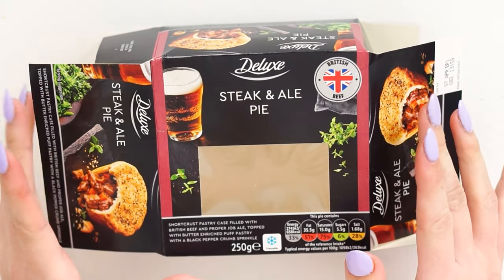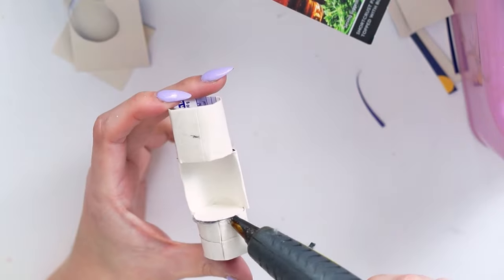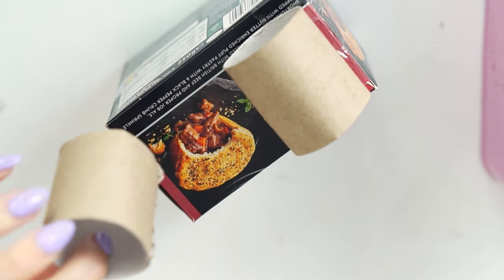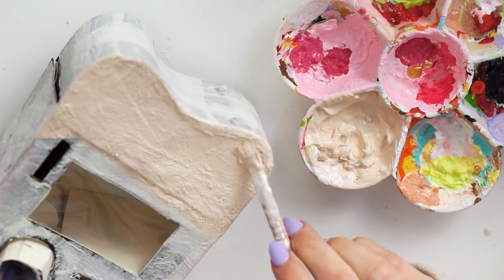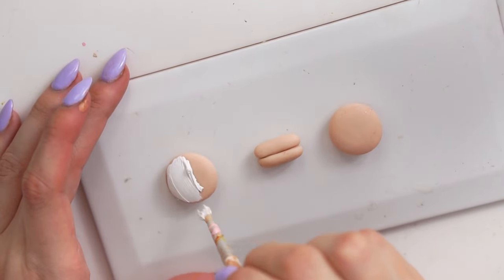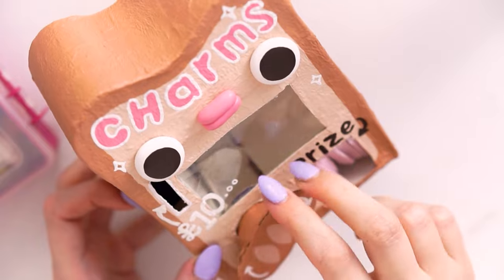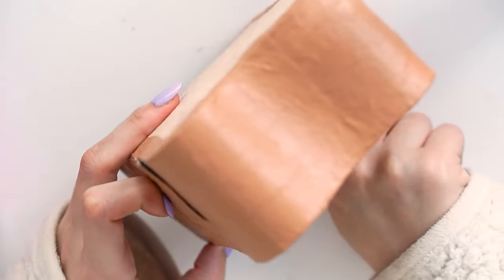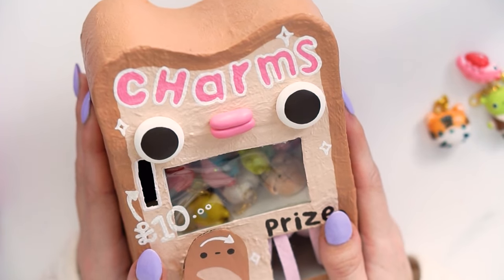How to make a MINI toast vending machine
Hello everyone! Today i wanted to show you how to make another mini vending machine... only this time it's a TOAST SHAPED ONE! that's right, a mini toast shaped vending machine, perfect to store your polymer clay charms in, or for other little kawaii things!

The things i used to make my mini vending machine were:
cardboard box- from an old pie & easter egg!
scrap cardboard
toilet roll tube
toilet roll paper
white glue
cellotape
hot glue
acrylic paint
matte varnish
polymer clay
felt
scissors